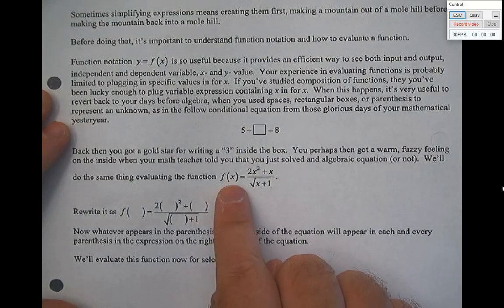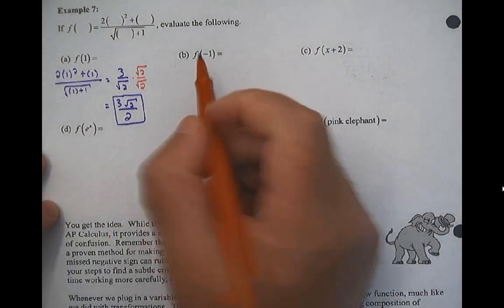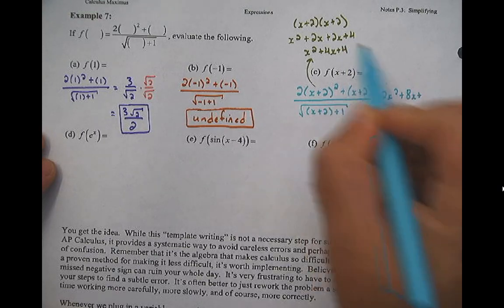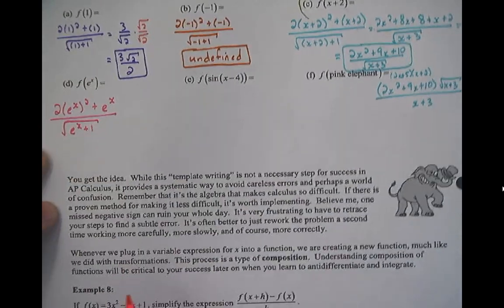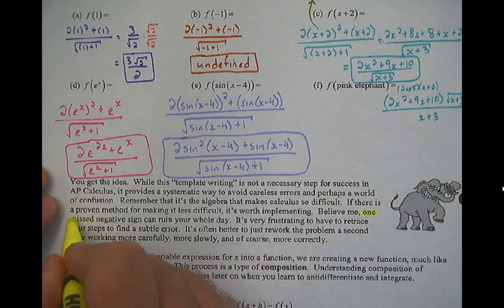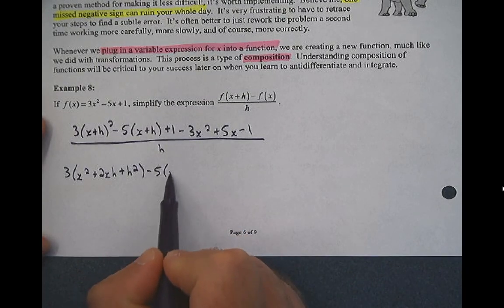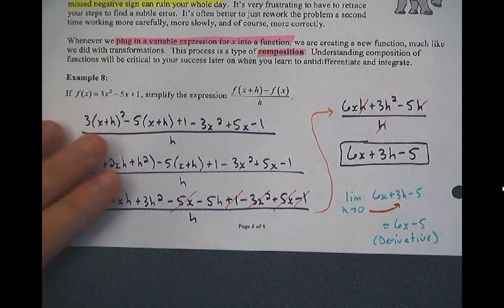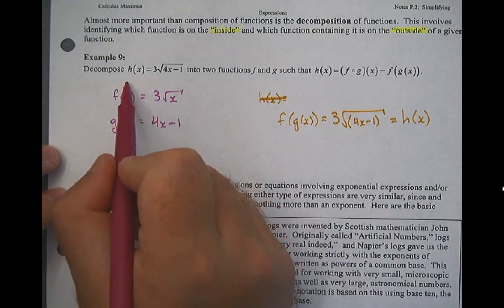AP § P.3 Exs 7-9